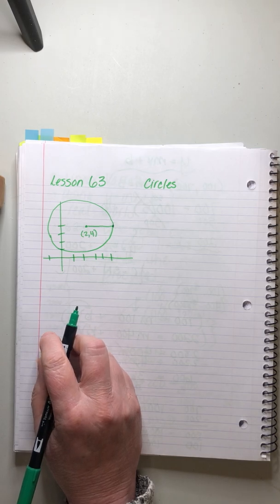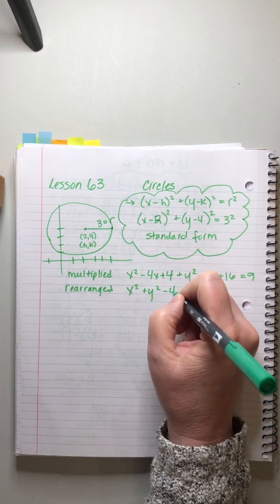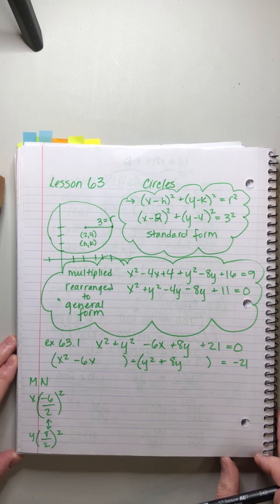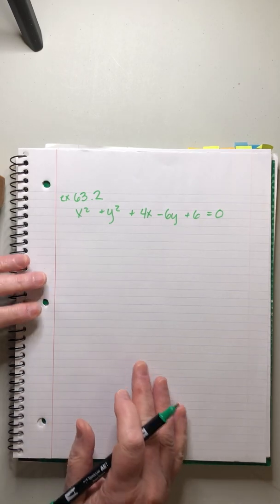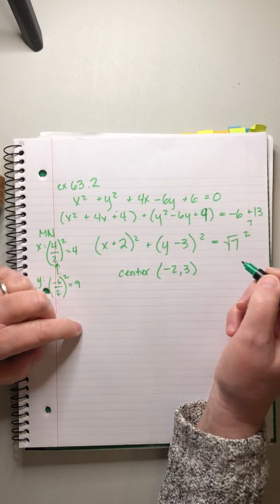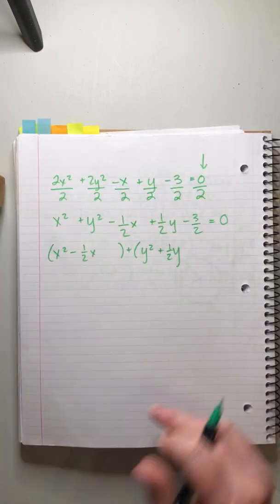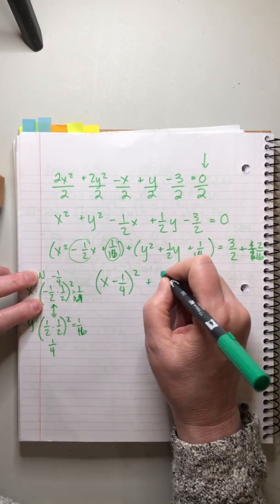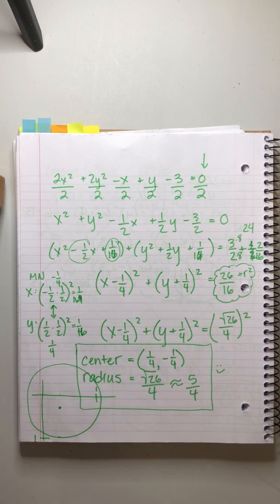Saxon Advanced Mathematics | Lesson 63